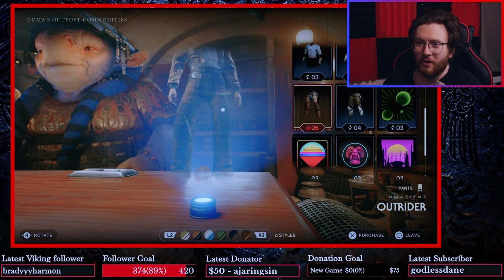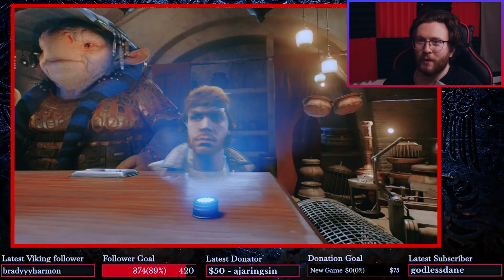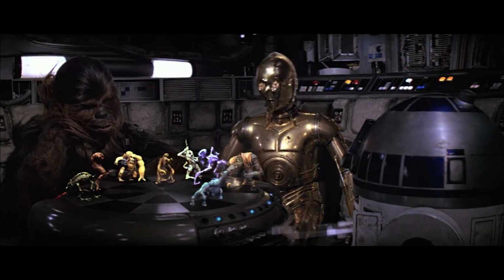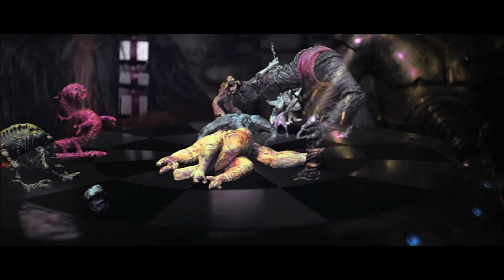Star Wars: Jedi Survivor - is the force stronger or weaker with this one? First Impression Review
Star Wars: Jedi Survivor
Is the force stronger or weaker with this one? First Impression Review with no spoilers

Hej og Velkommen! (Hi and Welcome in Danish)
I am a new YouTuber and Streamer from Copenhagen Denmark, now living in the US.

Recorded with:
- PS5
- Canon T7
- Elgato Key Light x2
- Lenovo Y520
- Marantz Pro MPM-1000
- Focusrite Solo
- Stream Deck
- HD60 S+

Vi Ses! (See ya in Danish)

***Chapters***
Intro - 0:00​
Statistics & Gameplay - 0:31
Story... Past and present - 0:44
Visuals - 2:36
Soundtrack & Shops - 4:20
Game Mechanics and Difficulty level - 5:09
Downsides - 7:10
Hologame AKA Dejarik - 8:24
Final Verdict - 9:07
Outro - 9:40